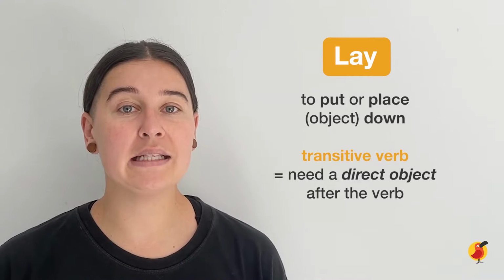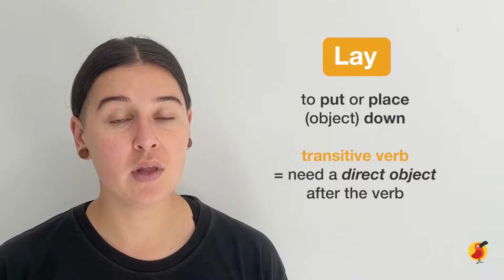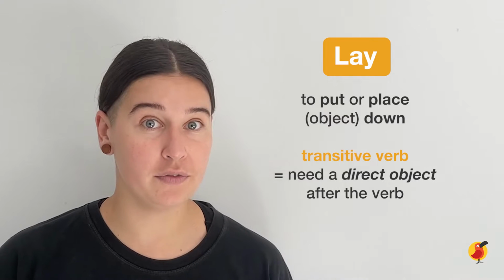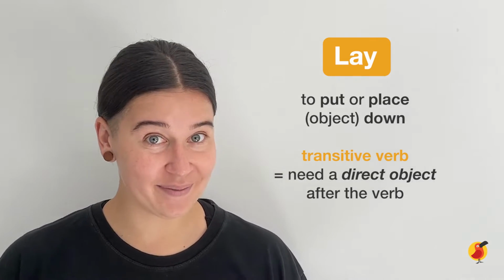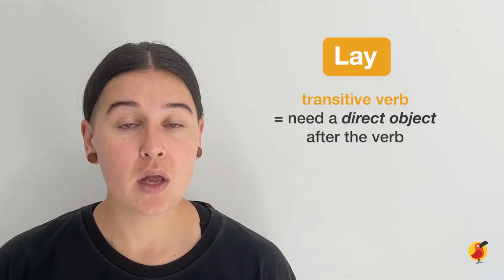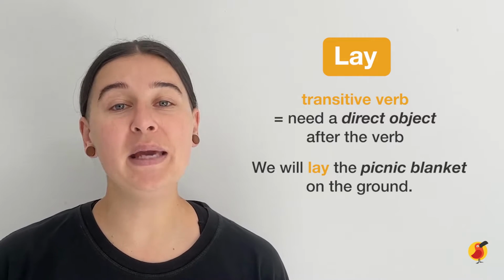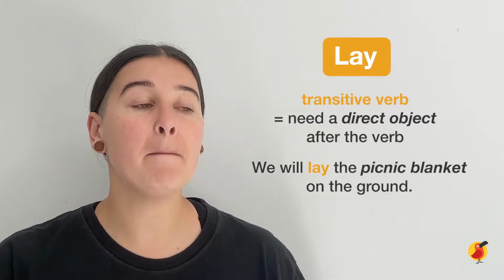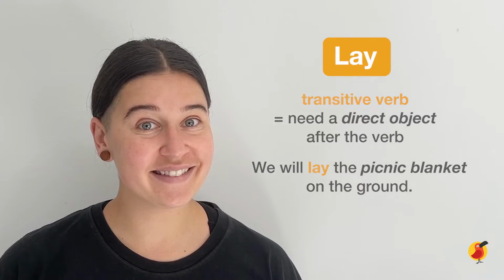Lay vs Lie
In this lesson, you will learn how the difference between 'lay' and 'lie' and how to use these verbs correctly.